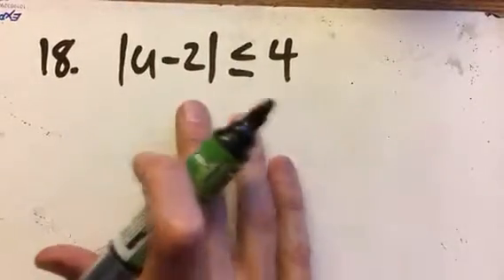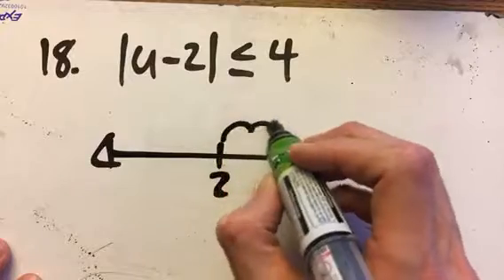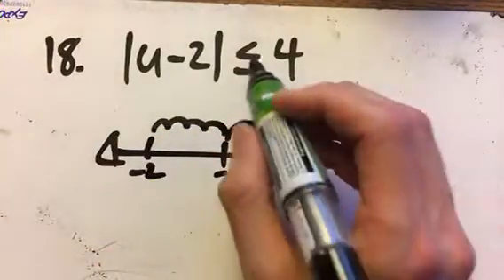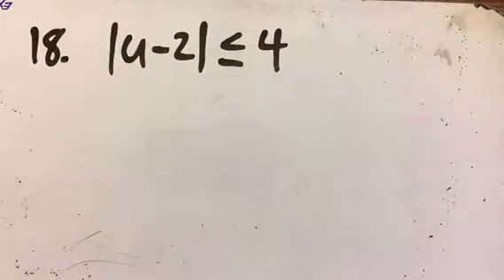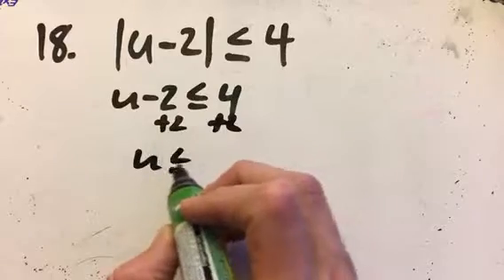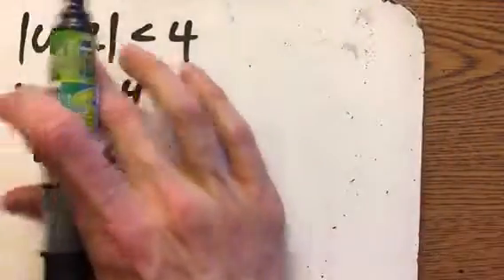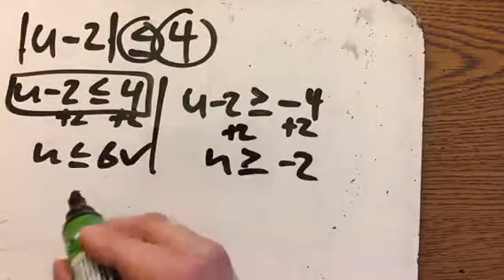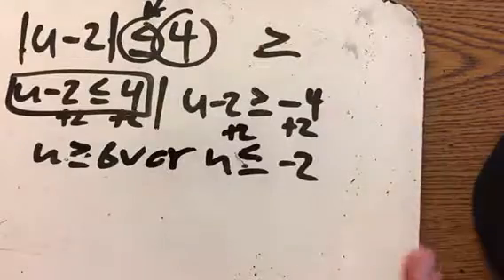SHA Algebra exam part 2: question 18